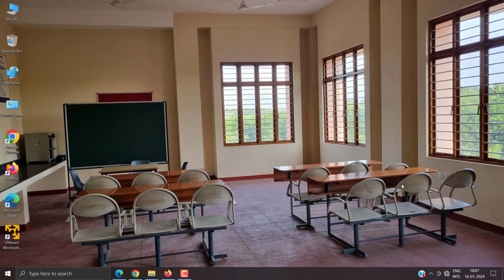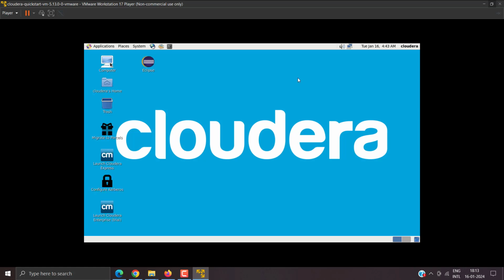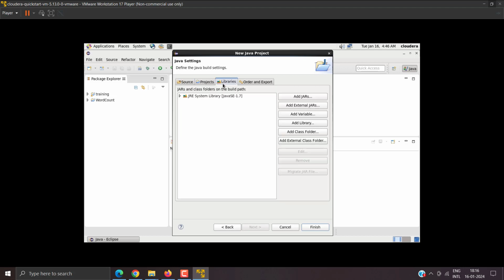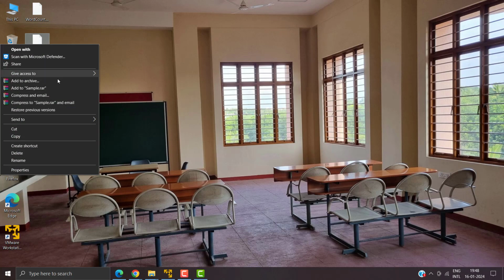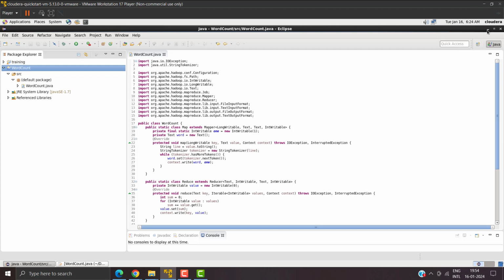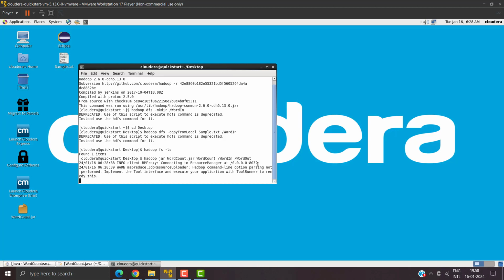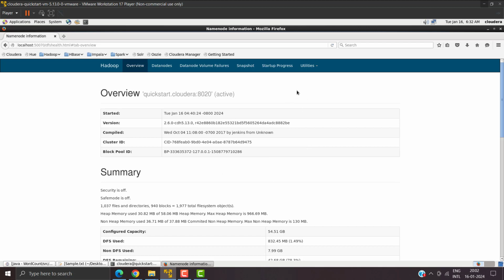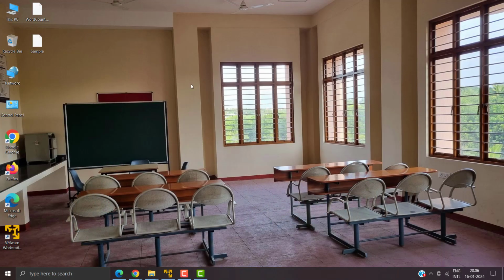Word Count Estimation Using Map Reduce Program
This video shows you how to execute Word Count program using Map Reduce.